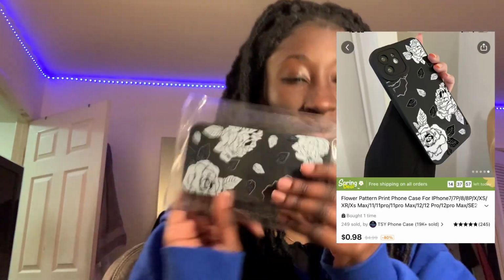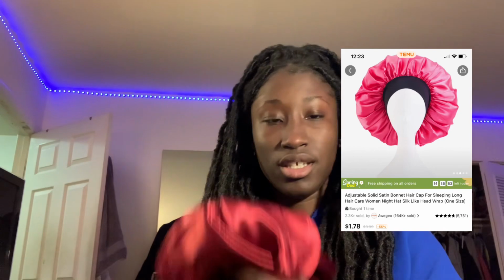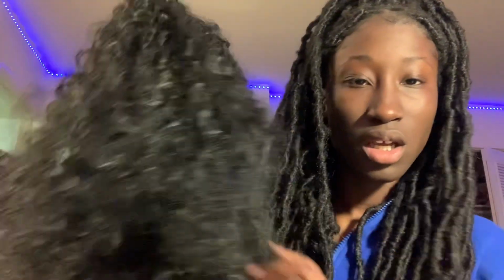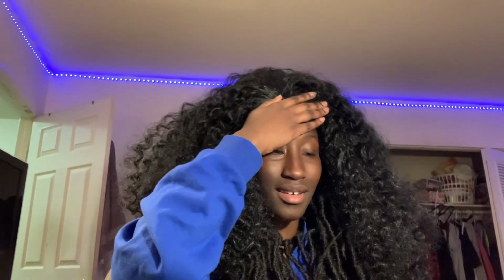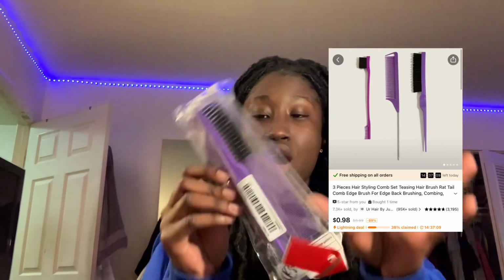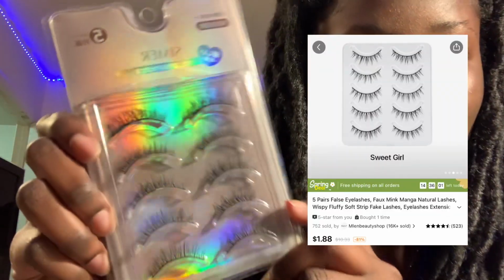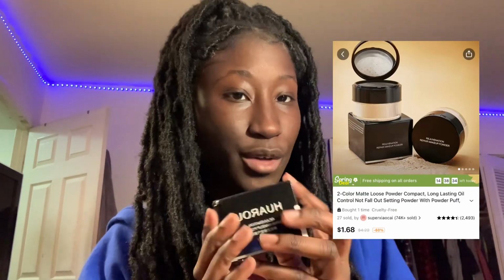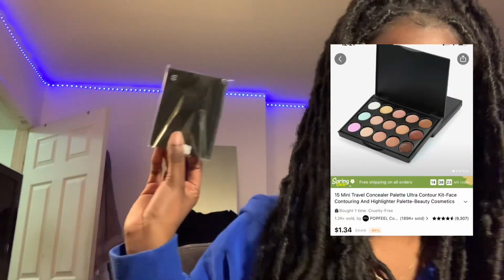TEMU accessories haul | makeup, story time, etc.